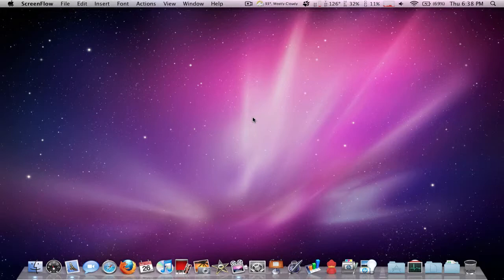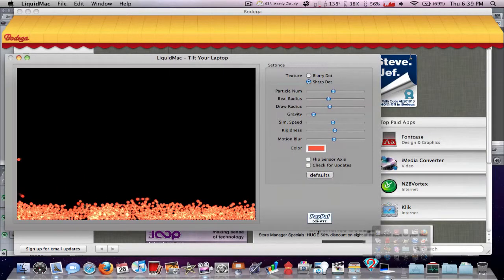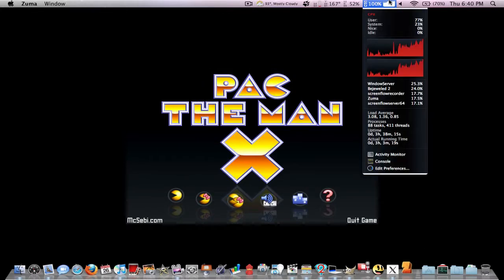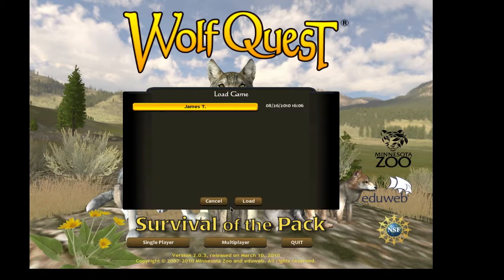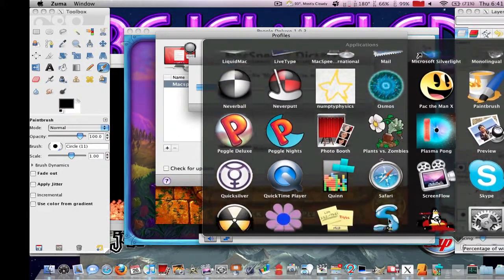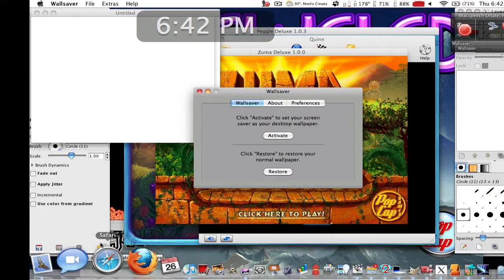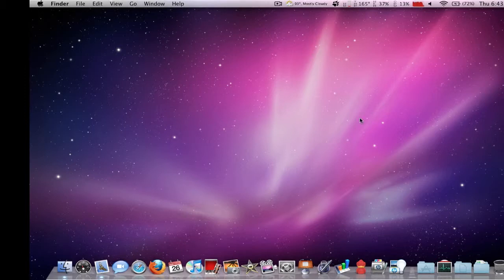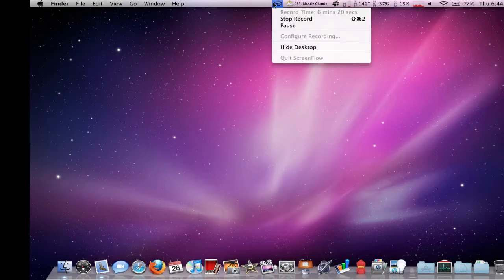 MacBook Pro Graphics/CPU Test 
watch as I put my macook pro to the test.